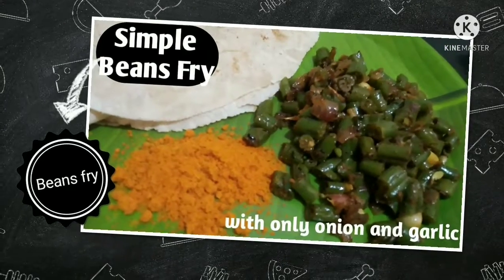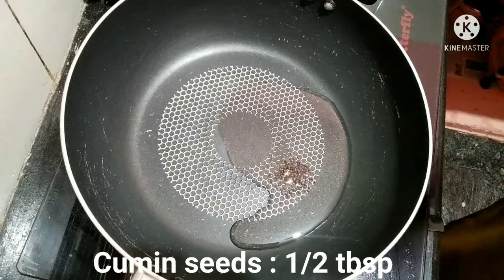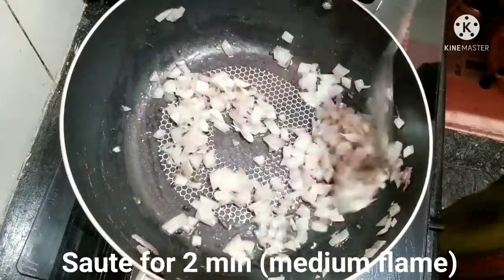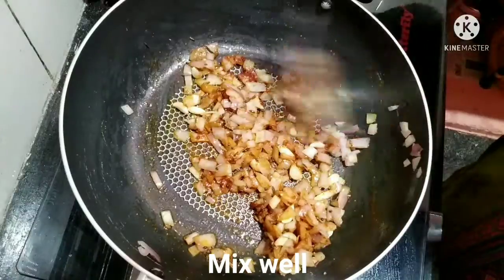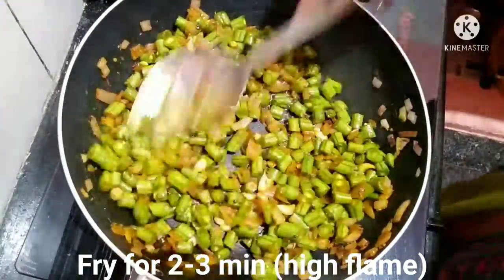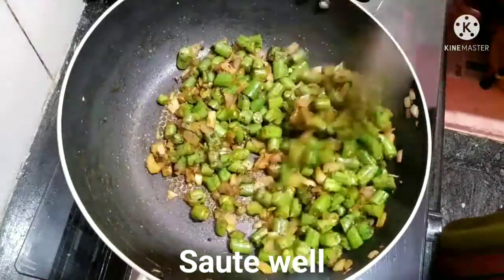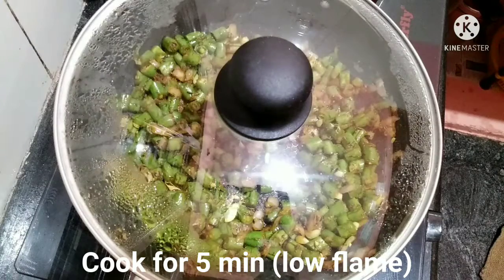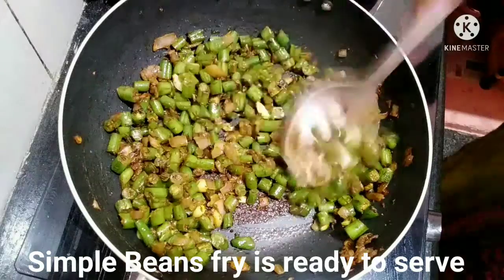Instant Beans Fry Recipe | Simple Beans ki Subji Recipe | French Beans Fry | Side Dish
Know how to make Instant Beans Fry Recipe | Simple Beans ki Subji Recipe | Beans Fry | French Beans Fry | Side Dish

About this video :
Friends In this video I am going to show how to make instant french beans recipe, it can be done instantly  so try it once. I hope you like the video , please support me friends.

Our channel:
In this video I am going to show all delicious recipes. I am very fascinate to make food so want to show all the recipes which can be done in easy way, simple, delicious, healthy, energetic, good looking recipes  and also including Some tips and trick about recipe, kitchen hacks.